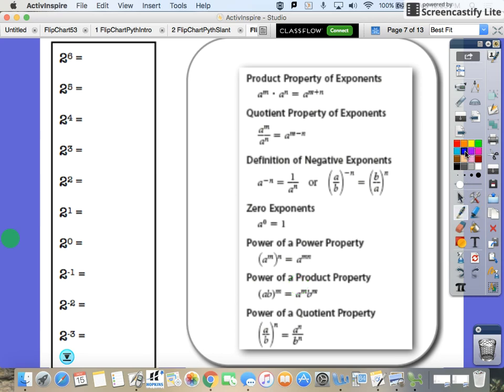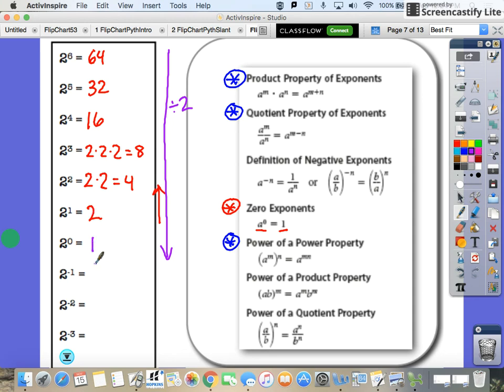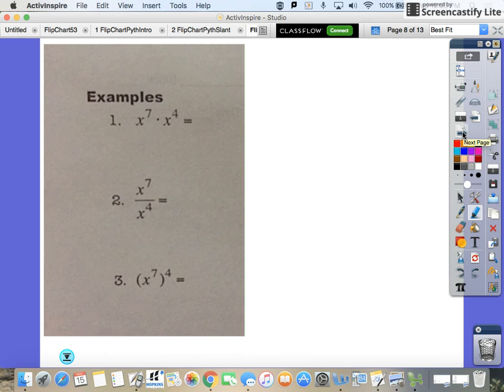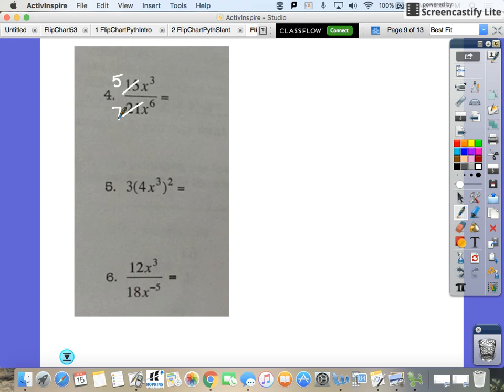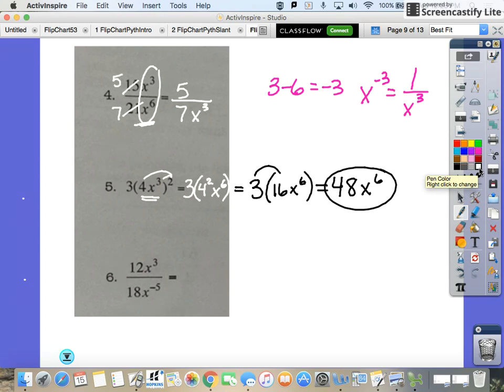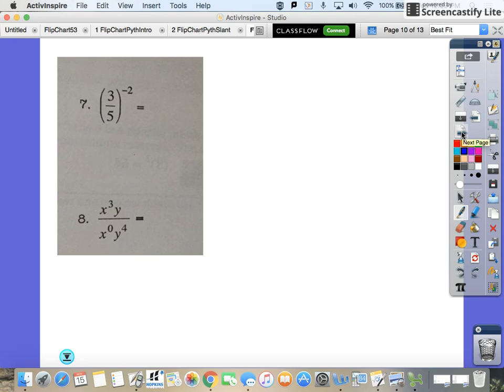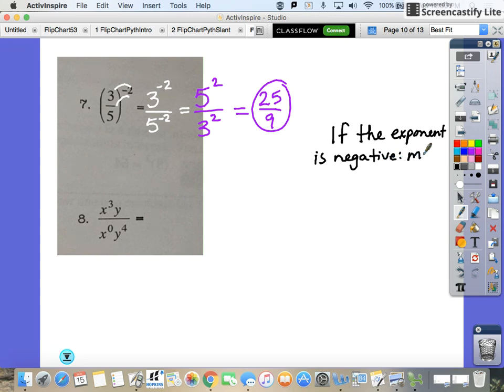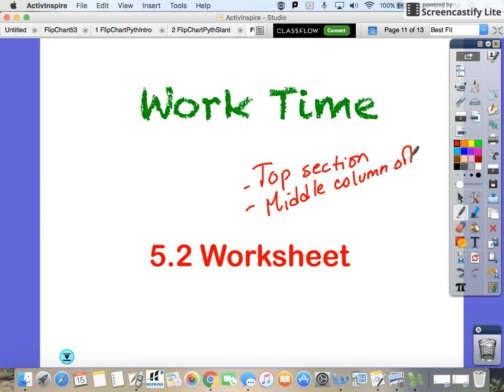Notes 5_2 Part 2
Properties of powers and exponents